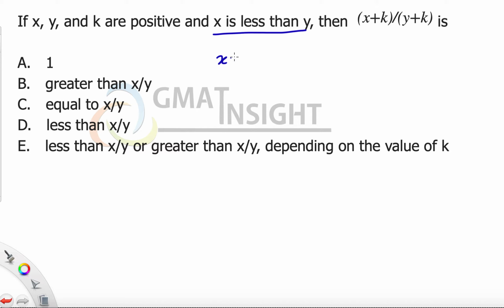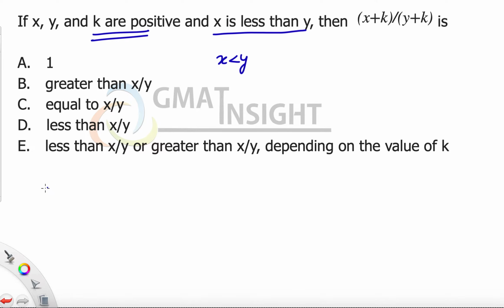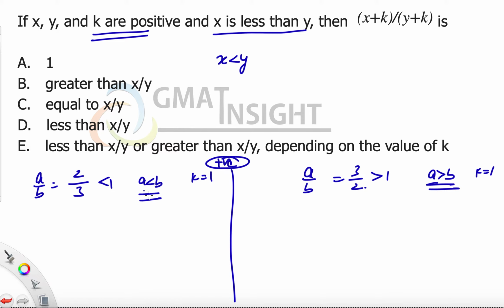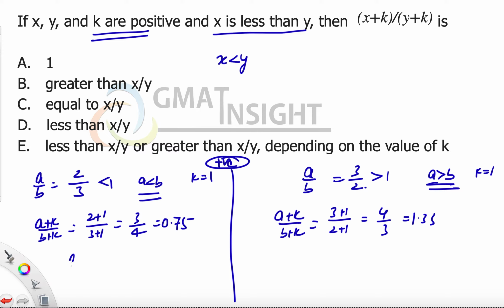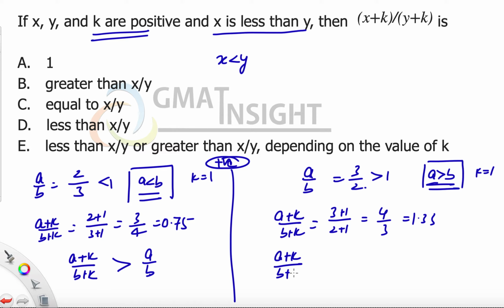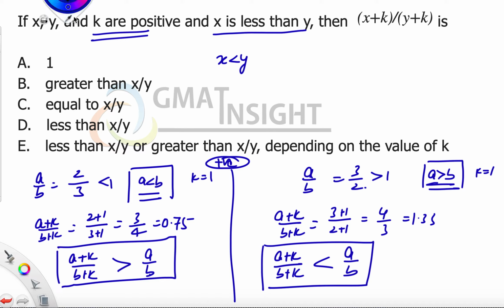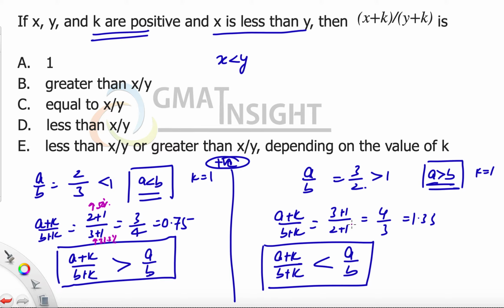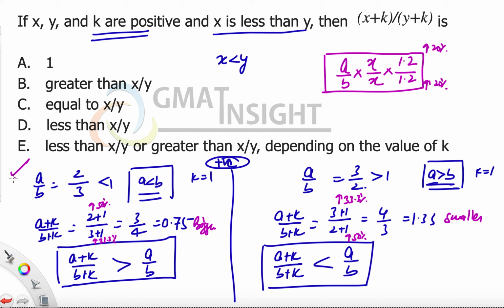PS 80 - Medium - Ratios GMATINSIGHT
A good problem on ratios and their comparison when a constant is added in both numerator and denominators.